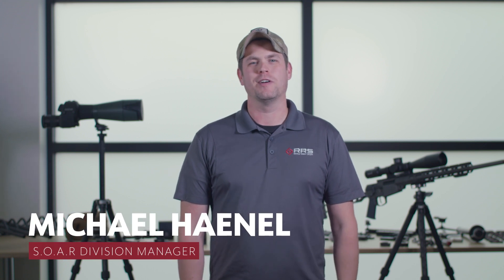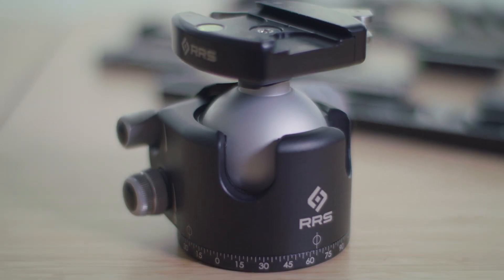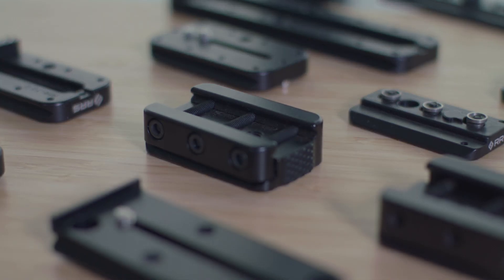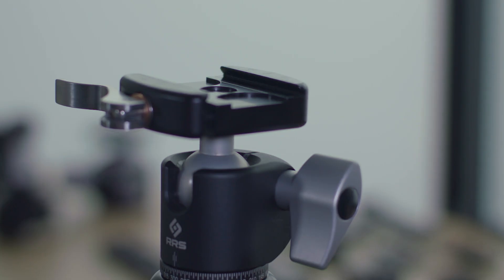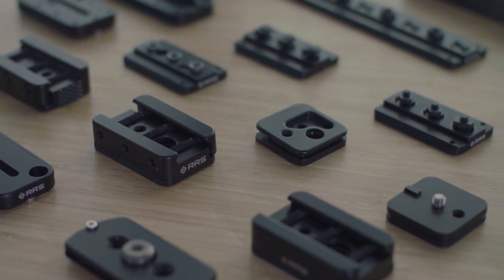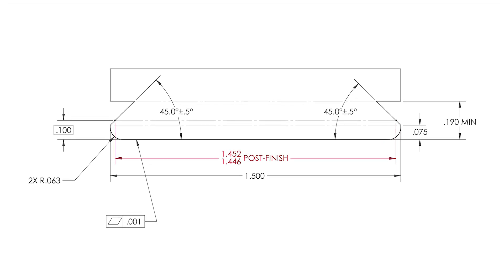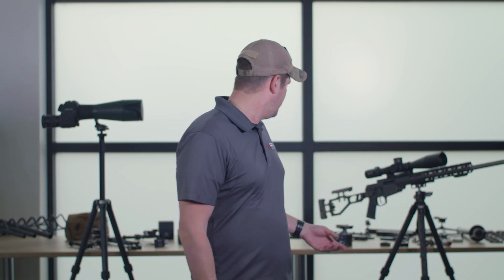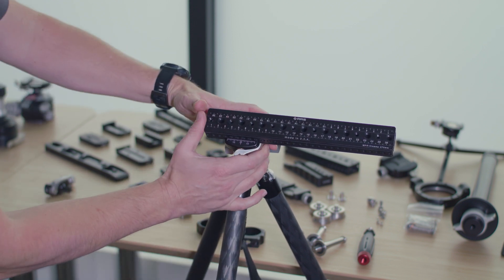The RRS Dovetail Standard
Explaining the difference between dovetails, background in history of the rails, proper size, availability of gauges.

With how quickly this has started, and how fast it has caught on. If we don't fix this now, our industry is going to have the same issues as the photo side does. All different standards, no equipment works with others and the line will reduce itself and customers will become confused and irritated.